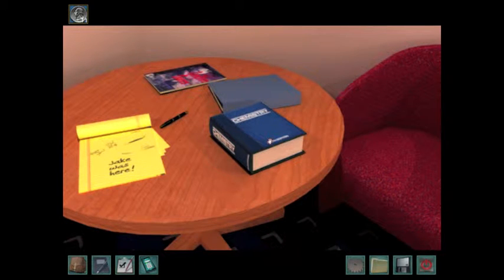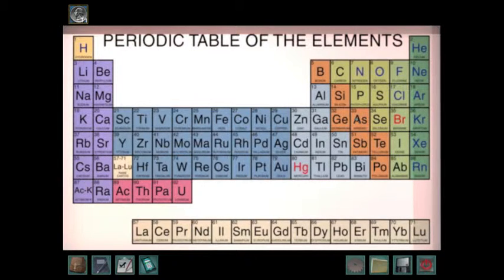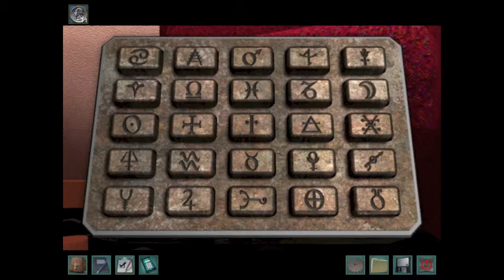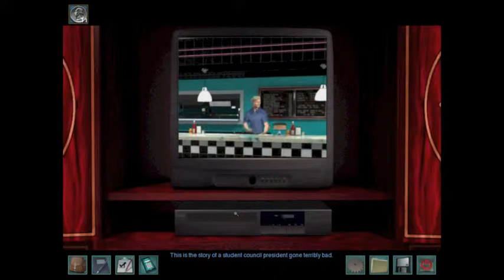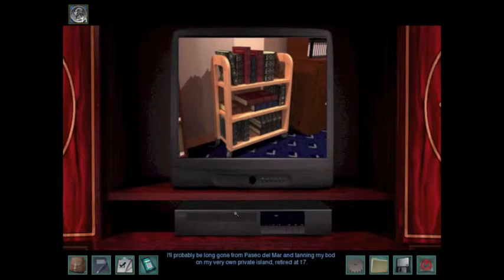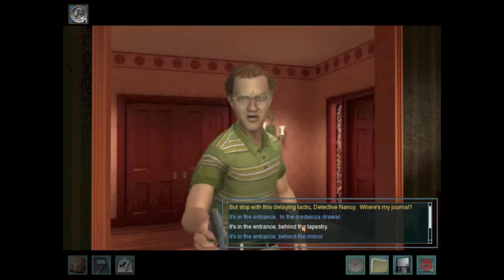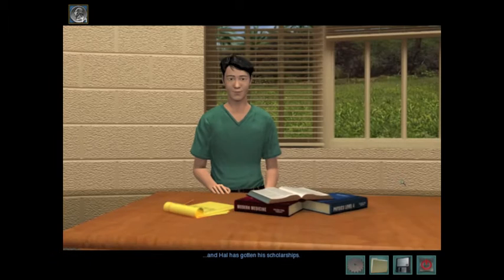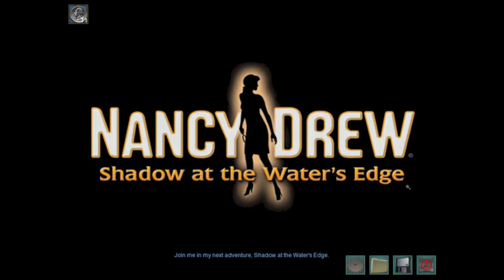Secrets Can Kill Part 4- Solving Jake's Puzzle (END)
WARNING: Detailed description, may be spoilers

In this whole video we help Nancy figure out the major ending puzzle. She uses the bulletin board notes and the Periodic Table of the Elements to open a secret box. She is threatened and tricks the threatening person into a trap.